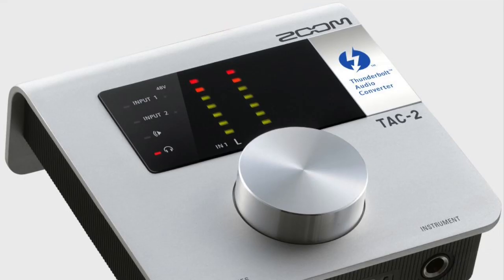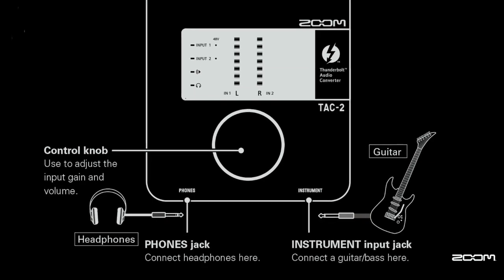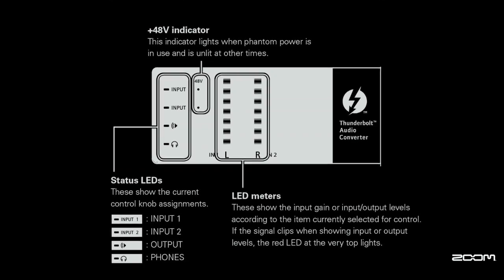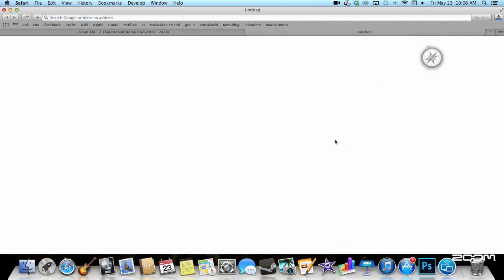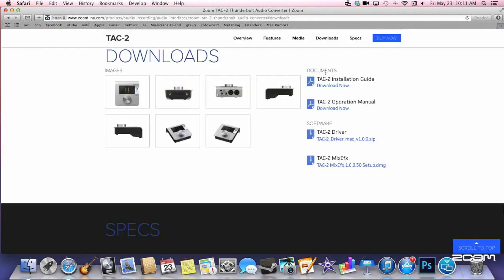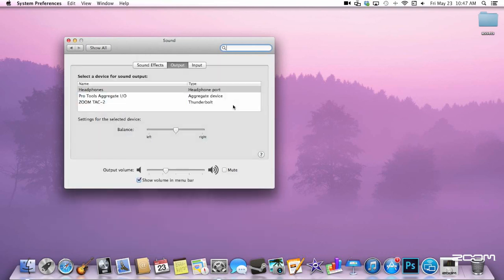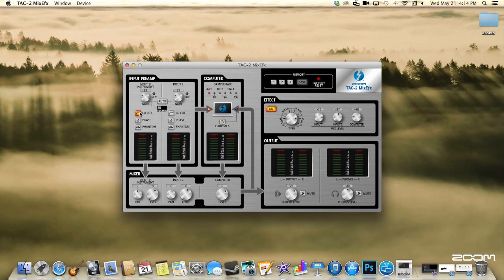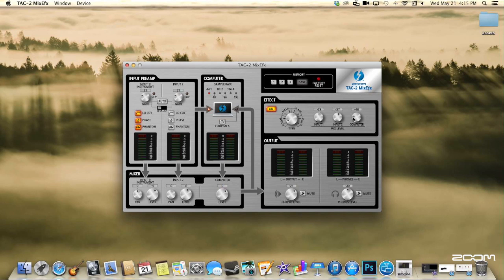Zoom TAC-2: Getting started with Zoom TAC-2 Thunderbolt Audio Converter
This tutorial lays out how to operate and install the Zoom TAC-2 Thunderbolt Audio Converter.  Fore more information on TAC-2 and future Zoom products, including interfaces, please visit Zoom-NA.com